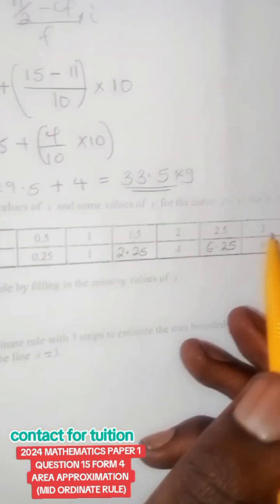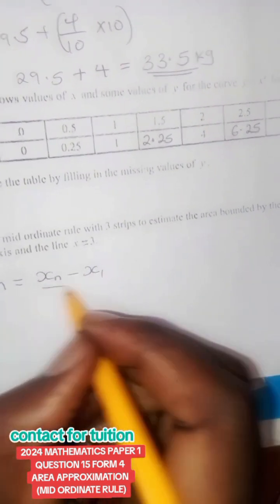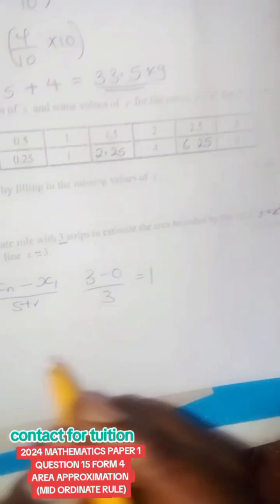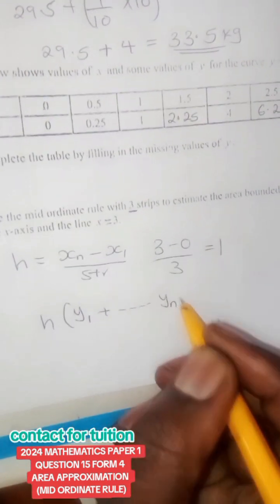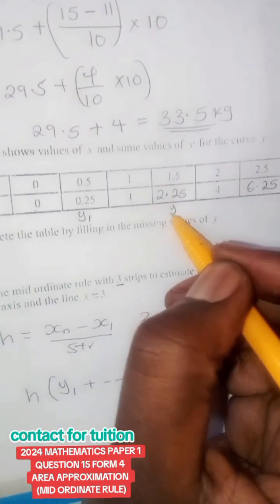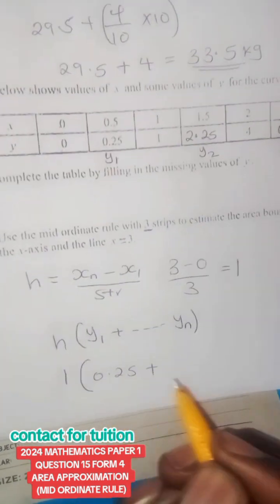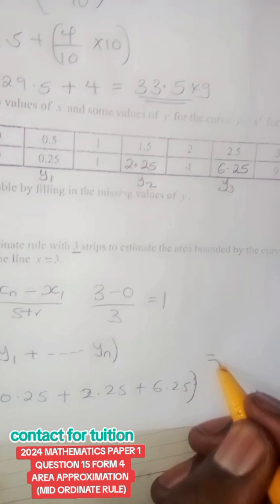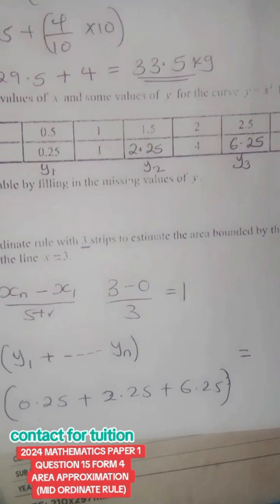2024 MATHEMATICS PAPER 1 QUESTION 15 FORM 4 AREA APPROXIMATION (MID ORDINATE RULE)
2024 MATHEMATICS PAPER 1 QUESTION 15 FORM 4
AREA APPROXIMATION
(MID ORDINATE RULE)